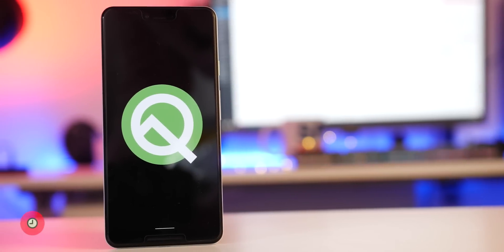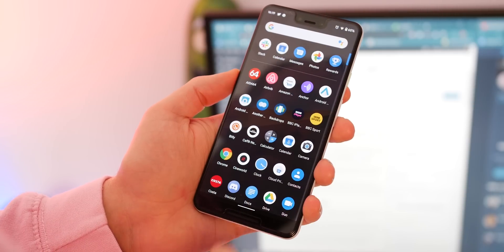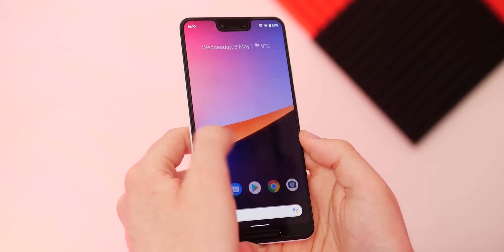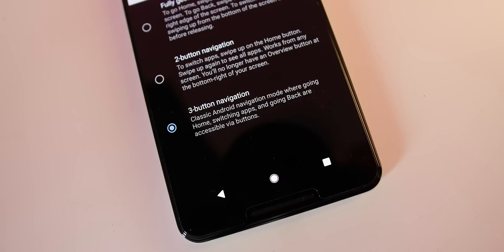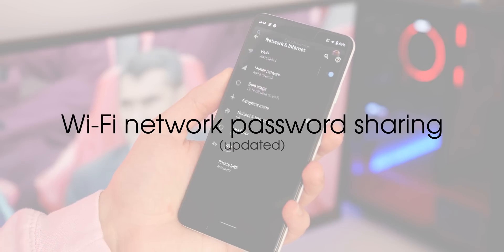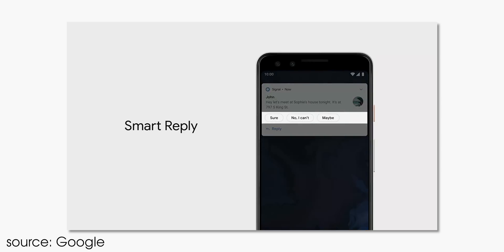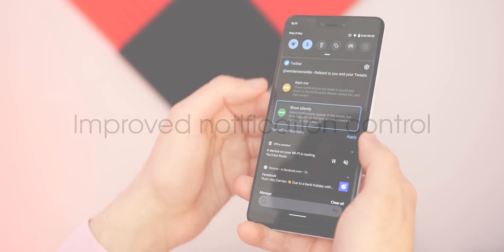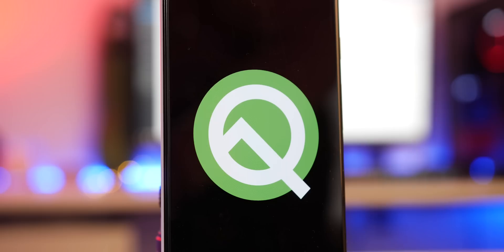Android Q Beta 3: Top 7 new features!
All of the most notable features as part of Android Q Beta 3.

My 🎥🎙gear:
Panasonic Lumix GH5

Rode NTG-3